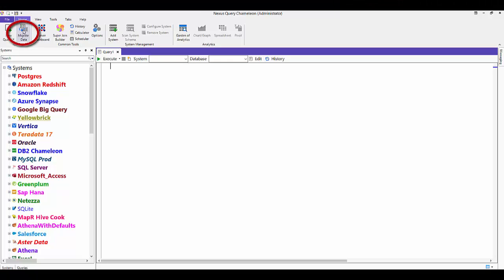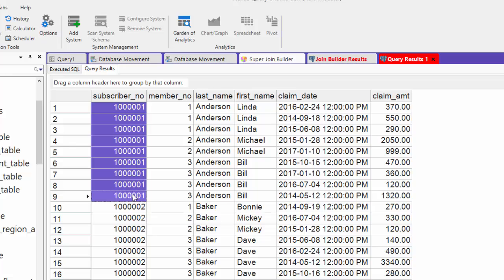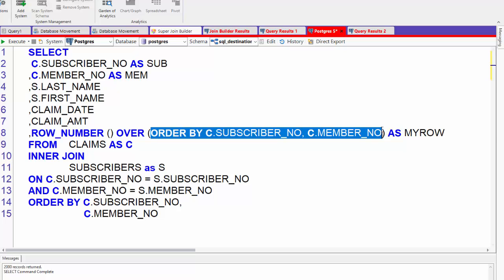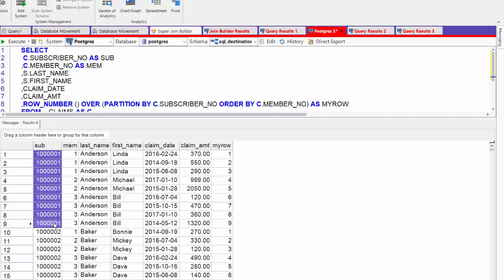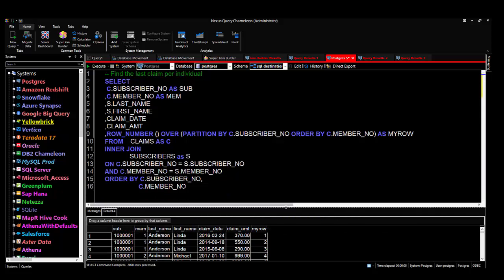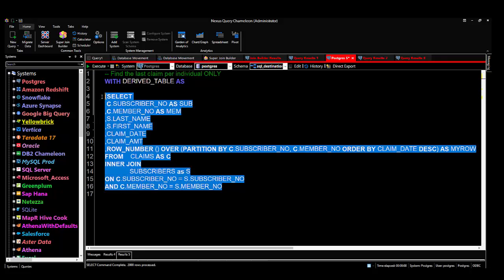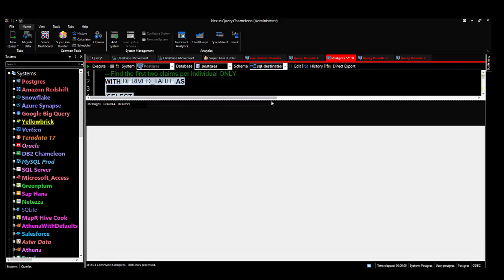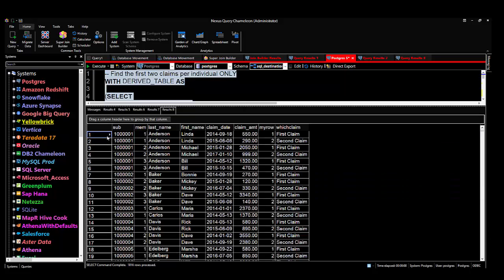Postgres ROW_NUMBER Analytic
Migrate to Postgres, use advanced analytics, and save money. This blog teaches you how to use the ROW_NUMBER ordered analytic to find specific rows. Have you ever needed to find specific rows in a table, such as the first or last claim per family or the first two claims per individual? Use the ROW_NUMBER analytic and find the rows you desire.